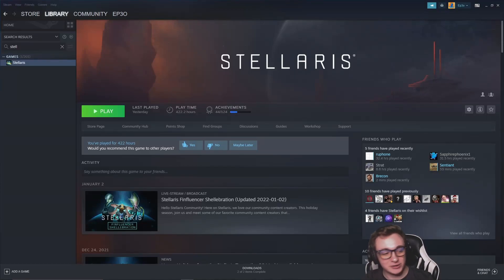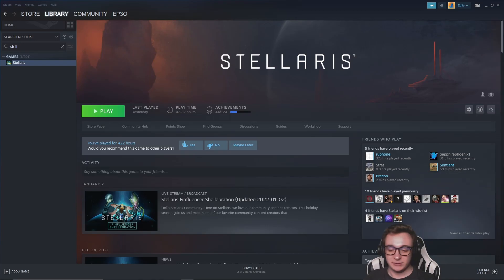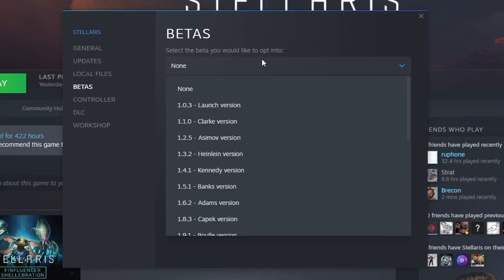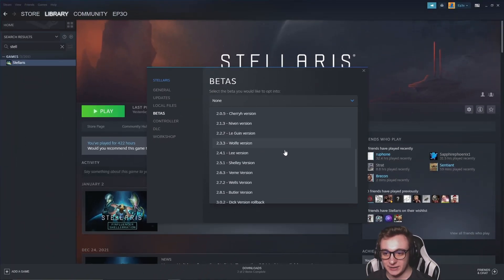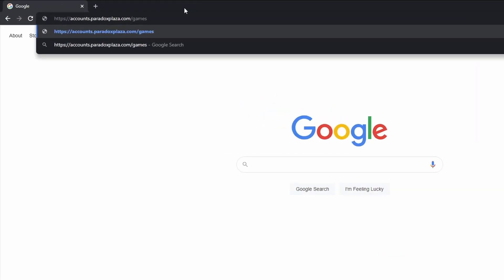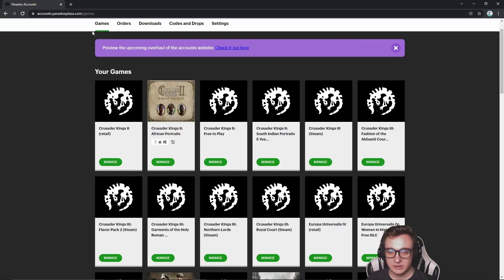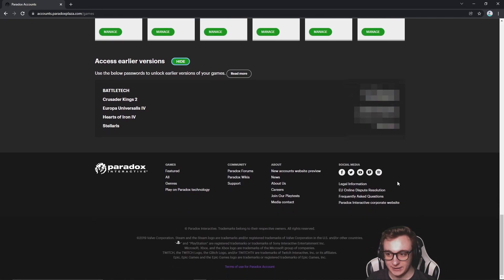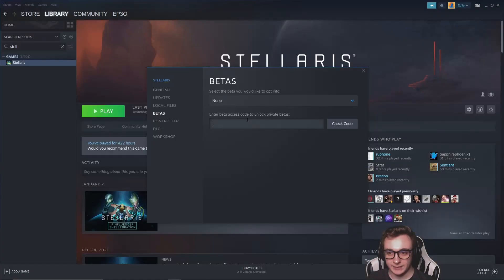How to play all versions of Stellaris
How to play any version of Stellaris! Quick and simple.

Youtube - click the join button!

Special thanks to my supporters:
Koochie
Buffet
Zerodeepchill
Colony
Montu
V a l h a l l a
Coconut